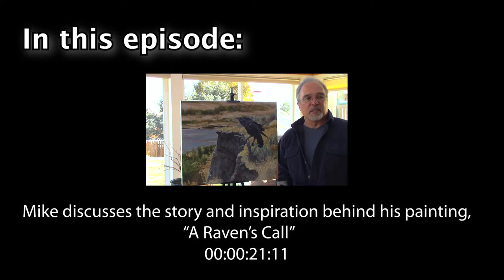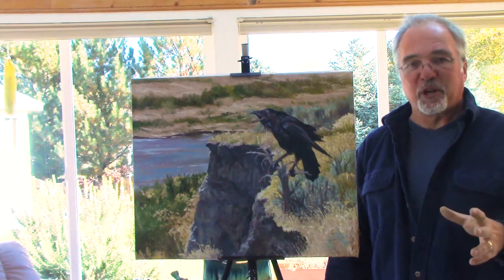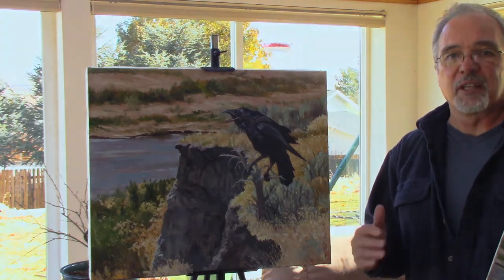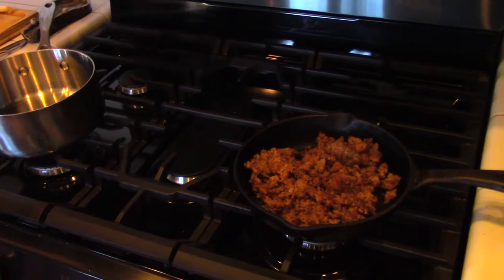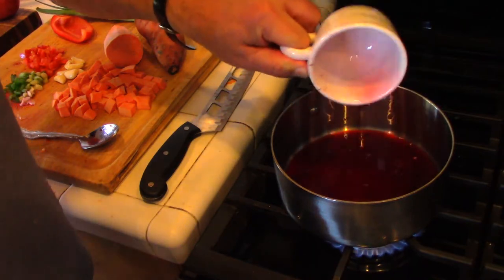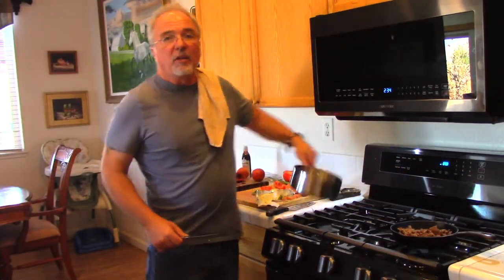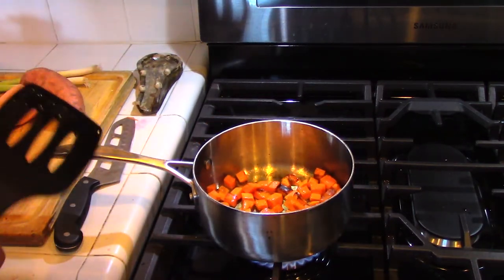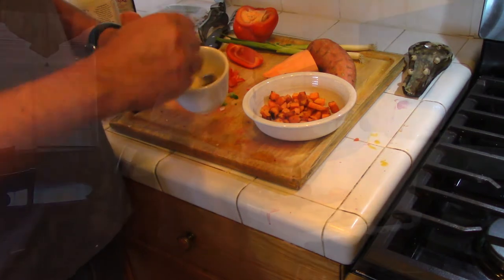Art And Life 1019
This episode of Art & Life seems totally appropriate for publication on Halloween though that wasn't my intention.

In this episode, I discuss my inspiration for one of my latest paintings entitled "A Raven's Call" and then I go into my second studio (my kitchen) and show you my latest creation there - Wild Boar Blood Orange Tacos.  You have to try them; they are AMAZING! I'll post the recipe below the video if you want to get straight to the goodness!